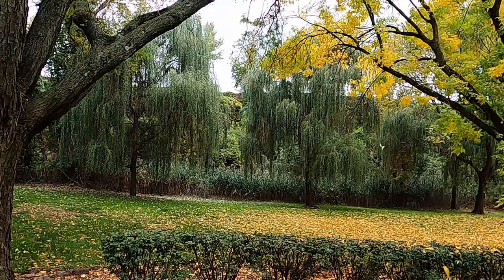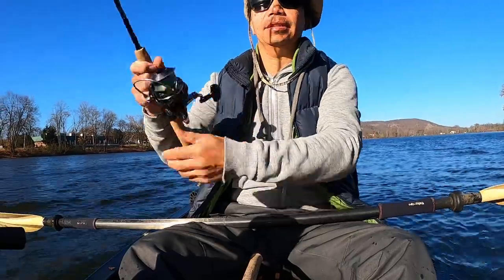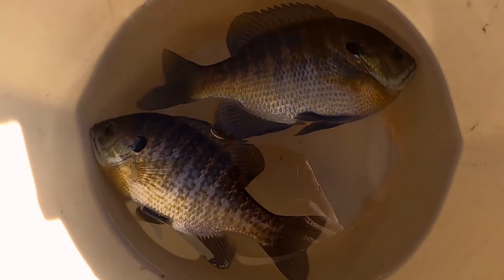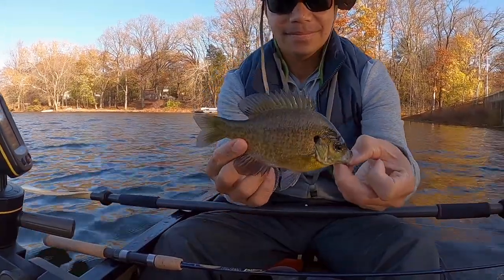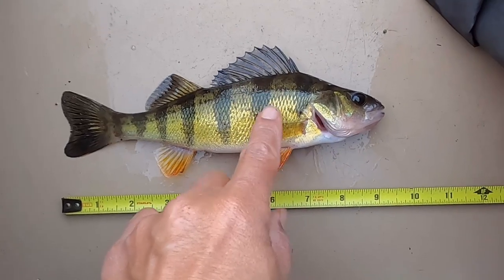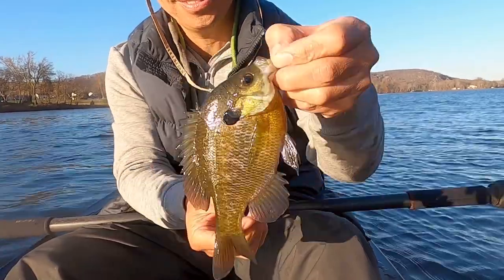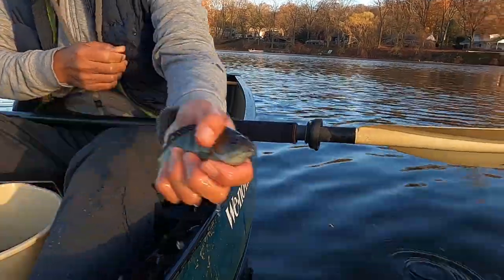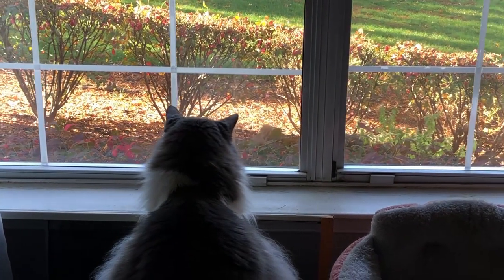Can Humminbird Fish Finder Help Target Elusive Bluegill?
On a cold and windy Fall day, I go canoe fishing for Big Bluegill. I use the Humminbird Fishin Buddy depth finder to help me target the elusive fish in choppy waters. Still, it is a nice time to go fishing, enjoy the Autumn leaves, see a big family of swan, see a turtle and watch the beautiful sunset. Plus, what does my cat see?

The following are highlighted chapters for your viewing pleasure. Enjoy!

0:00 I Caught A Leaf!
0:17 Opening Title
0:32 Introduction
1:12 Family of Swans
1:34 Cant Find Bluegill
1:53 Help Me Humminbird
2:11 Use Curly Tail
2:15 Its So Windy
2:29 Got It!
3:06 Another Fish
3:55 Play Dead
4:15 Chunky Bluegill
4:36 Sun Is Going Down
4:48 Choppy!
5:00 Fish Number Three
5:54 Last Turtle of Year?
6:10 Not Marking Anything
6:22 Show You Something
6:41 There Is a Fish
6:58 A Yellow Perch!
7:18 Swimming Away
7:30 Show Your Fin
7:41 Two Beautiful Panfish
7:56 Leaves Are Flying
8:07 Theres Fish Down There
8:42 Im A Bluegill Slayer!
8:56 Key To My Success
9:19 Time To Go Until…
9:40 Peach Colored
9:57 Big As Im Gonna Get
10:04 Bucket Full Of Fish
10:12 Catch And Release
10:43 Underwater
11:02 Theres A Kingfisher!
11:12 Paddle Amongst The Leaves
11:25 Watch The Sunset
11:45 Closing Thoughts
12:17 What Is My Cat Looking For?
12:50 Hello Squirrel
12:57 Falling Leaves

The following gear I used or appear in this video:
Berkley Gulp Alive Jigging Grub
St. Croix 2-piece Rod 6 1/2"
Stren Original 330 Yard Spool, 8 lb test, clear blue
Berkley Trilene XL Monofilament 300 yard, 8lb
Daiwa Procyon EX Spinning Reel 3000
Lews Custom Pro Reel (TLC3000)
Mepps Black Fury spinner
Rapala Fish High Contrast Digital Scale
Boga Grip, 15 lb scale
Frabill Power Stow Net 20x24 Hoop 36in Sliding Handle
Werner Skagit Paddle
Stanley Fat Max 1/2" X 6' Fatmax Keychain Tape Measure
Panasonic HC-V770 HD Camcorder
GoPro Hero 8

For more about me, my Art, Outdoor and Nature stuff, please visit...